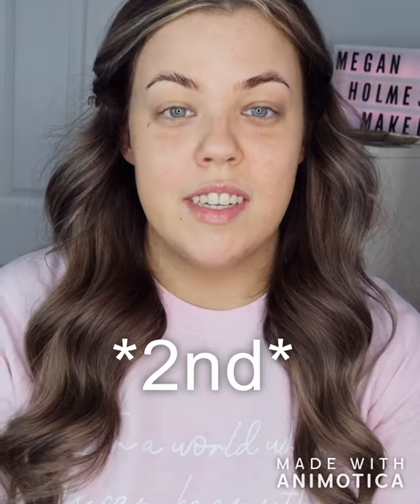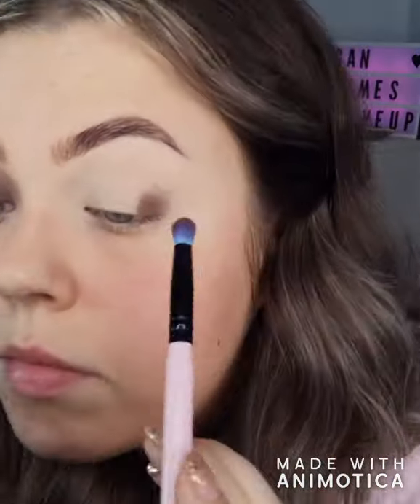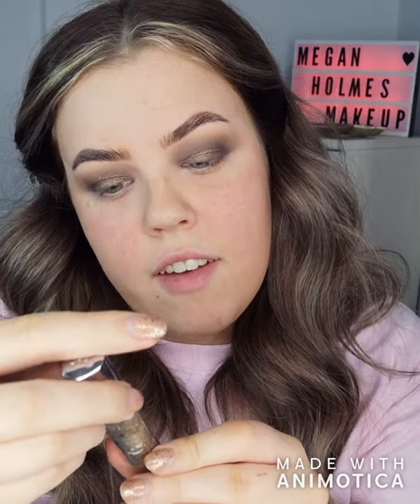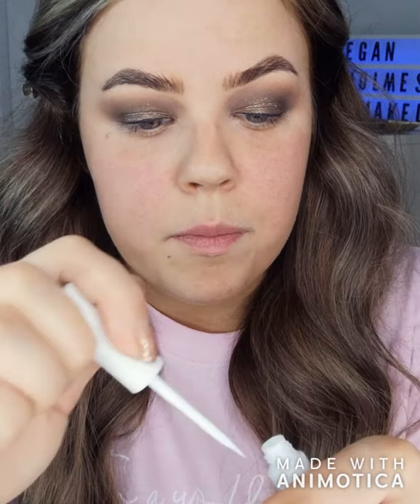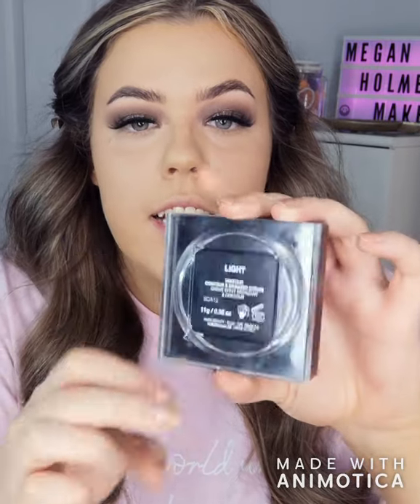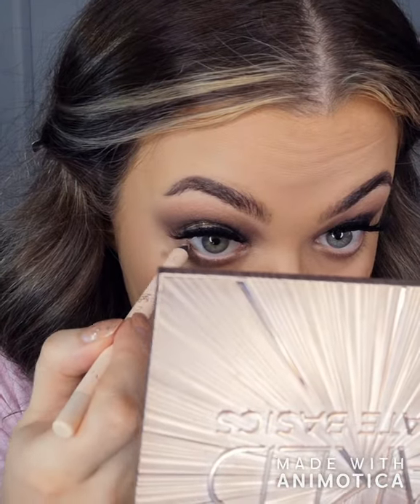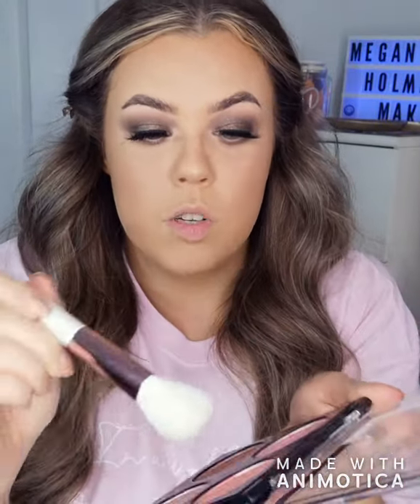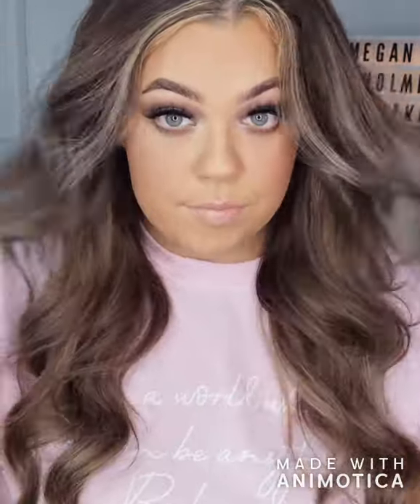Super Simple Smokey Look Using Some Of My Favourite Products | Megan Holmes Makeup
Here is the second video in my series and definitely the easiest one to recreate, this is my go to look when I want my makeup done fast and don't know what to do, but sometimes I swap the nude eyeliner for a black one to smoke it up more depending on how I'm feeling, but this is so versatile and the same steps can be used with all different colours.

Please continue to give me suggestions, as I will be trying to do a video on everything you guys ask for and please let me know if you like the way my videos are edited or if you would like some more talking and explaining.